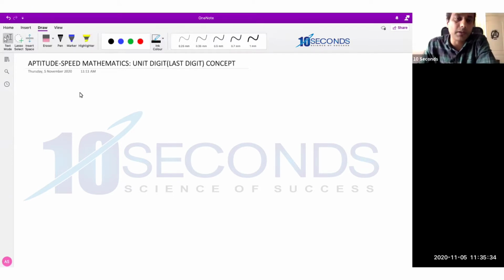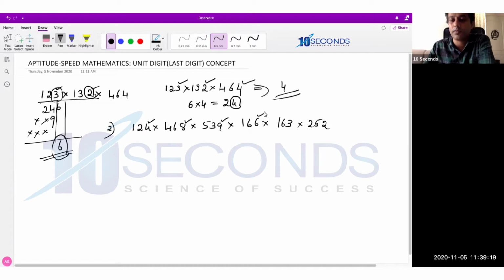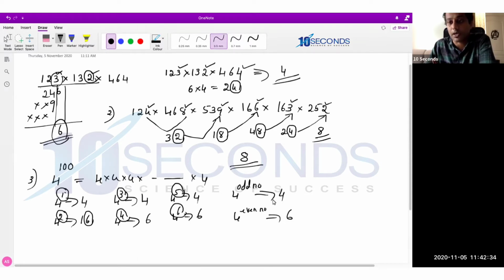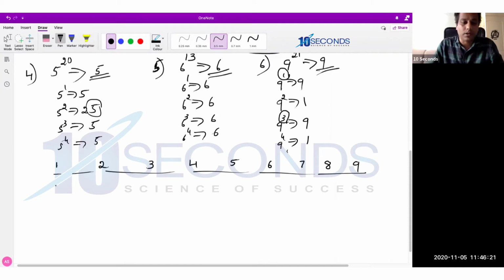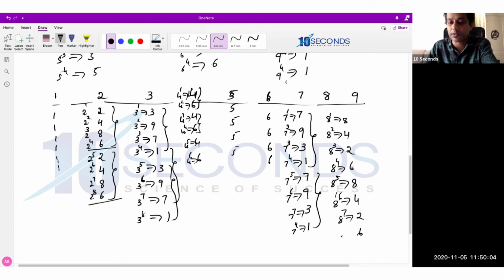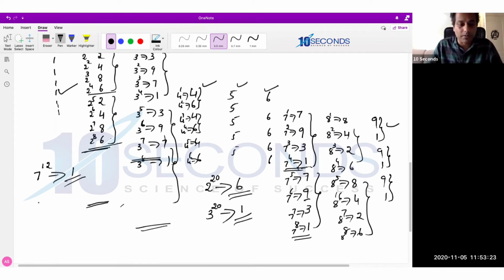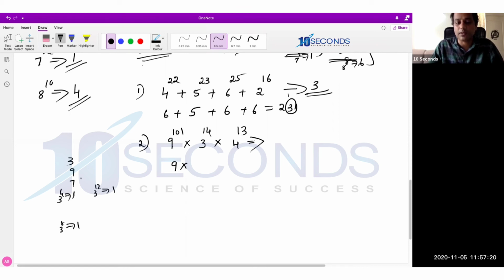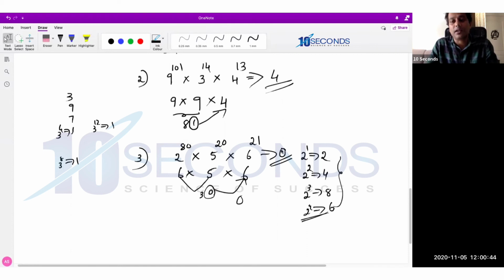Shortcut to find unit digit of a number!🔥 | Speed Maths | 10 SECONDS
Aptitude is a very important aspect of a person’s life. By aptitude, we usually refer to Quantitative aptitude – that basically judges our analytical and problem-solving skills. It refers to your unique abilities as a human being – and how well you are able to apply them to specific questions. That’s why it’s one of the most important parts of competitive exams and job interviews. You will find aptitude-linked questions in almost every exam paper. Why?

The idea is to judge your problem-solving and decision-making skills – which are vital to your academic/professional performance at large. Aptitude is what characterizes the analytical and applicational ability of an individual because it is very much essential for humans to think in complex situations.

This is more evident nowadays than ever when you can see aptitude as being primary to every recruitment team’s assessment of you. This is because aptitude is what predicts how you will perform in your actual job. It essentially demonstrates the following ideas:
1.) Your prediction and observation power.
2.) Your Memory, Concentration and Calculations.
3.) Your common sense and presence of mind.

That’s why Aptitude Tests are so important to your performance as a student: they are a statement of your competence—a certification of your abilities as a candidate. An individual with a high aptitude test score but a low ability to communicate his ideas effectively and/or work collaboratively is objectively far less likely to succeed than someone with a moderate aptitude score but advanced social skills and a high EQ. So here, more than anywhere else, a balance is crucial.

Nonetheless, most academic/professional institutions do value a good aptitude test score highly – so it is vital that you do not completely ignore it, even if it is not the most important aspect of what makes you - YOU.

If you want to know more about how to perform better on aptitude tests, check out our videos on the channel here for more information. Follow us across the Popular Social Media Platforms!